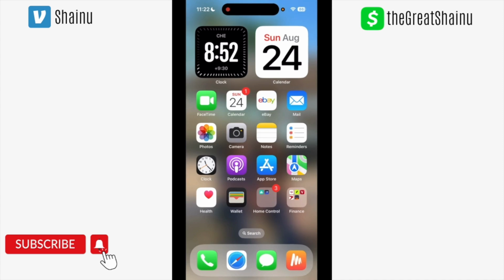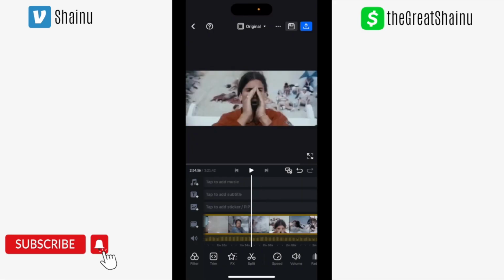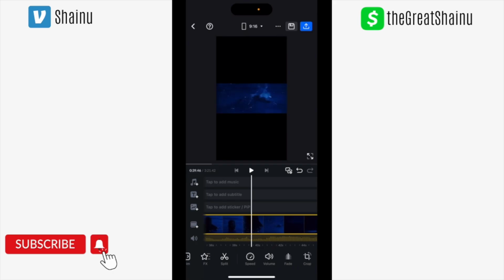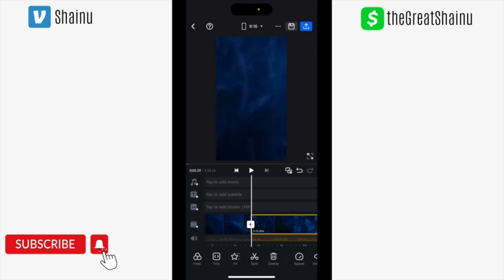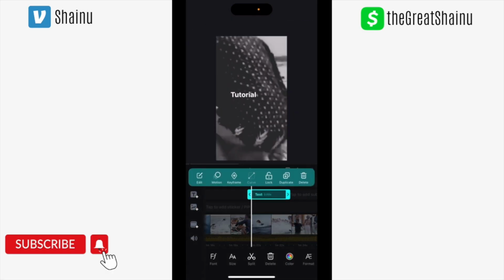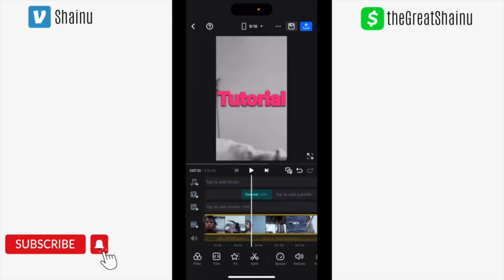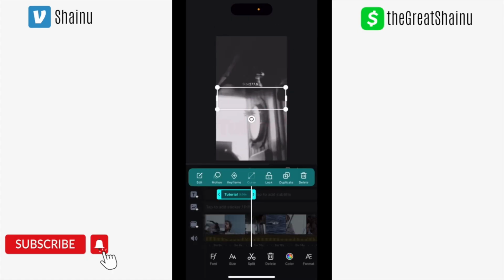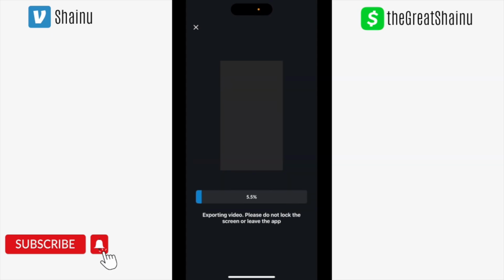How to Edit Videos in iPhone for FREE?! Easy to follow!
Want to edit amazing videos right on your iPhone without a computer? In this step-by-step tutorial, I’ll show you how to use VN (VlogNow) to trim clips, add music, insert text, and apply effects — all in just a few minutes!

Whether you’re making TikToks, Instagram reels, or YouTube Shorts, this beginner-friendly guide will get you editing like a pro.

What you’ll learn in this video:

Importing and arranging clips in VN

Trimming and splitting videos like a pro

Adding music, voiceovers, and sound effects

Inserting text, titles, and subtitles

Applying filters and color corrections